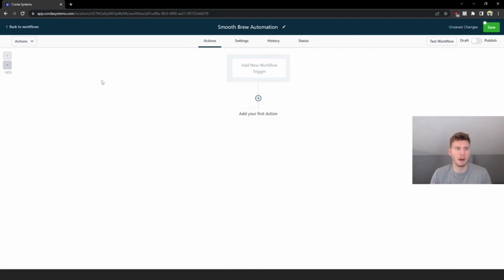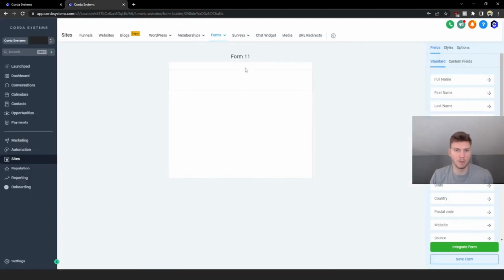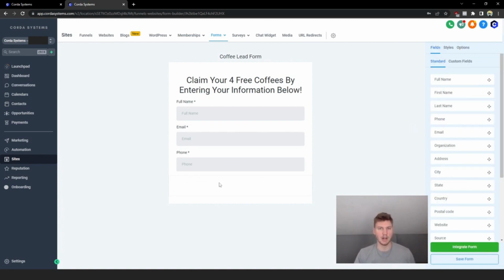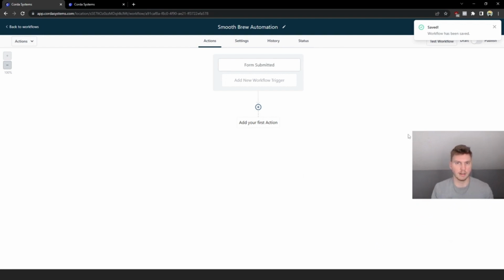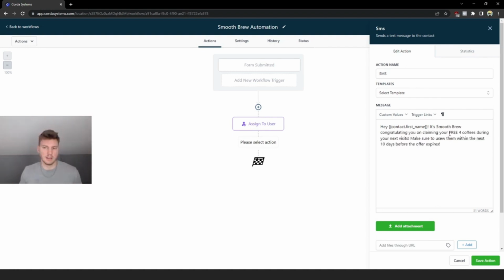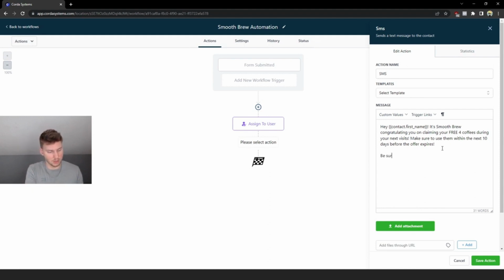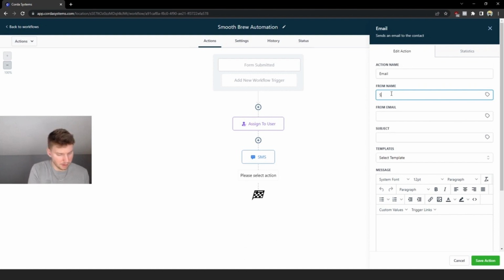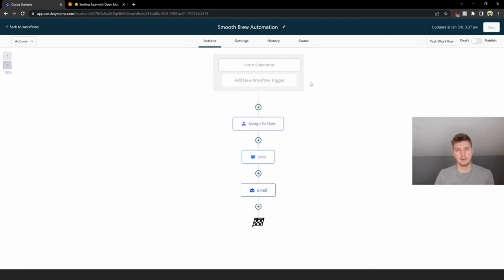How To Fully Automate Text's With Vntge CRM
If you're looking to streamline your customer relationship management processes and boost efficiency, you're in the right place. In each video, we'll dive into the benefits of automating CRM text messages, sharing tips, tricks, and best practices to help you save time and enhance customer engagement. Let's revolutionize your CRM experience together!